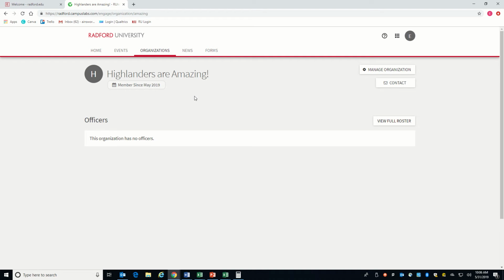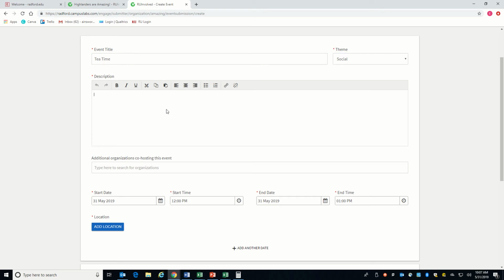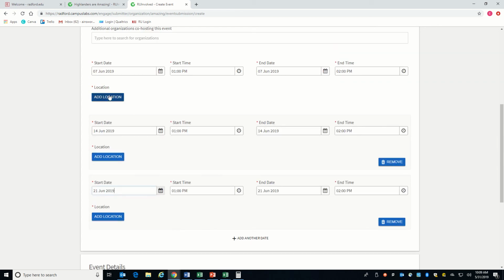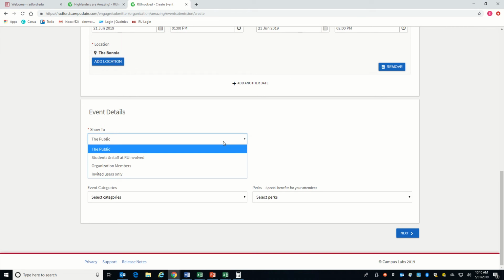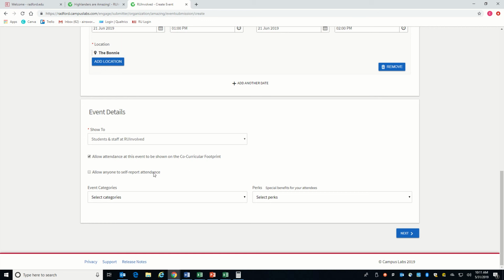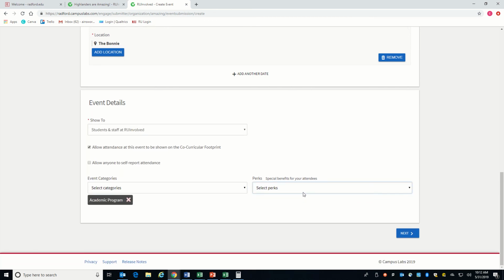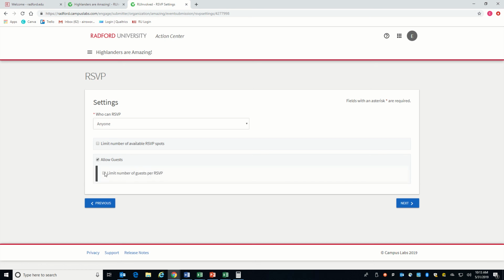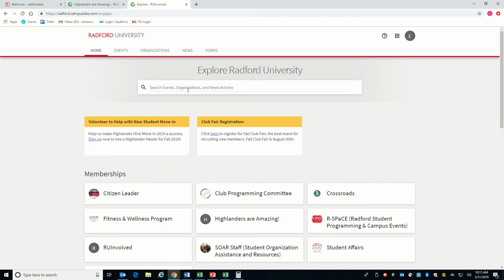Creating an event on RU Involved (For Faculty/Staff)